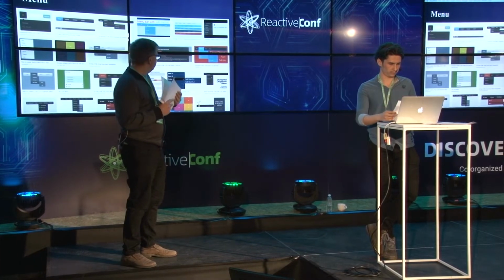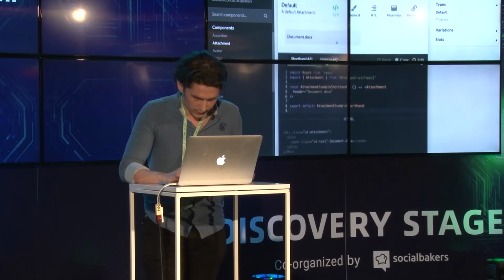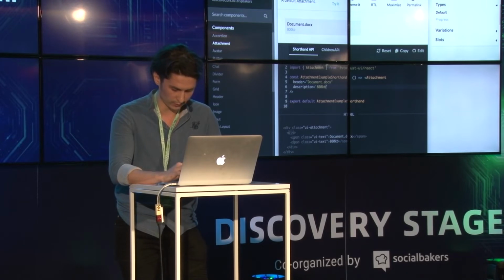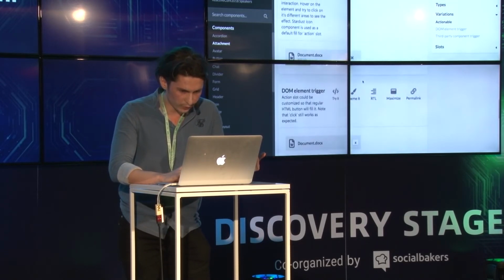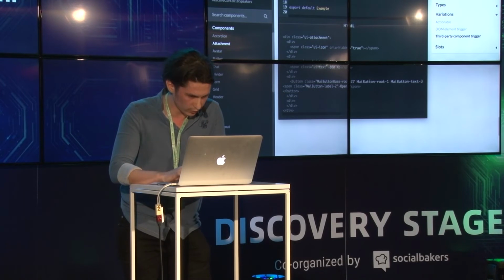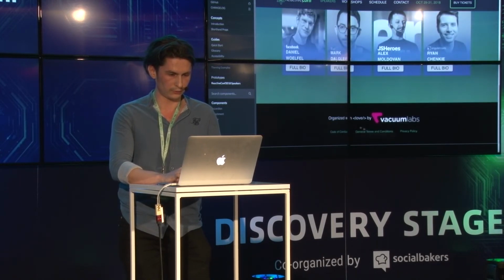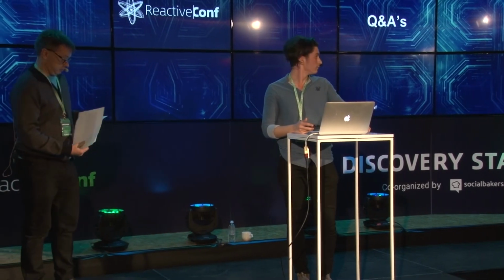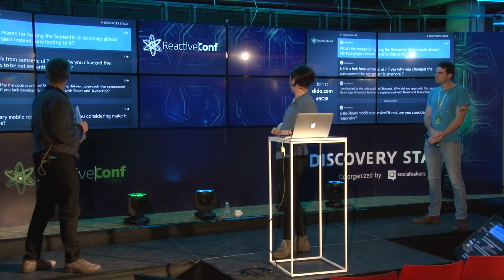ReactiveConf 2018 - Hugh Eland and Alexandru Buliga: Introducing Stardust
29th - 31st October 2018, Prague, Czech Republic
Discovery stage
Introducing Stardust - A themeable, accessible JavaScript component library

Stardust is open source project on GitHub that's derived from the popular Semantic UI library, currently implemented in React.
It provides excellent accessibility (high contrast themes, keyboard navigation, tested screen reader support), advanced component styling options (css in js) and component state management.
If you need pixel perfect, accessible and consistent web design Stardust could be the right choise for you.